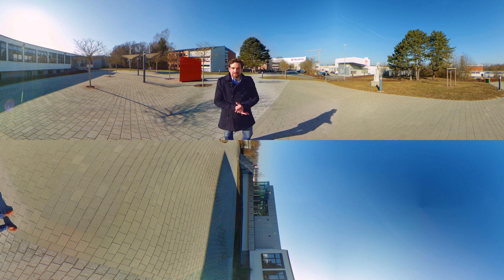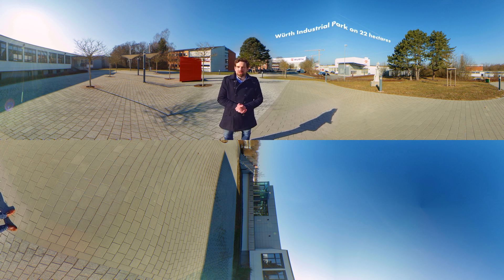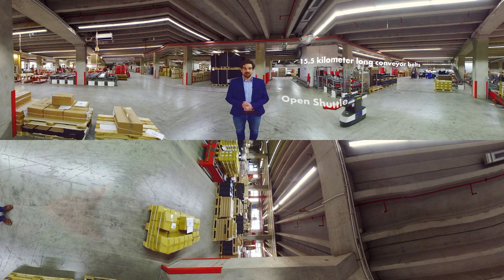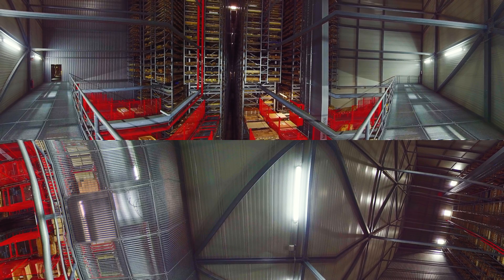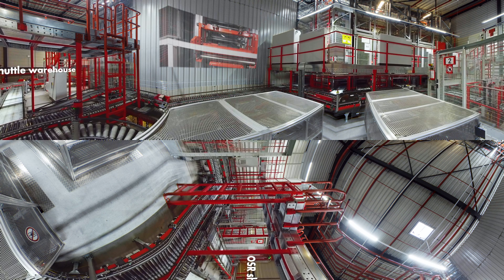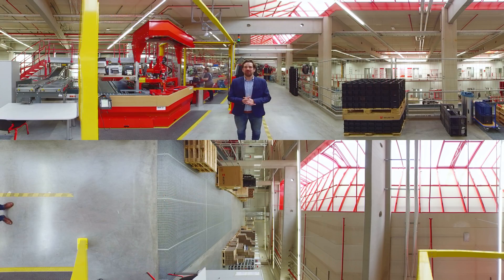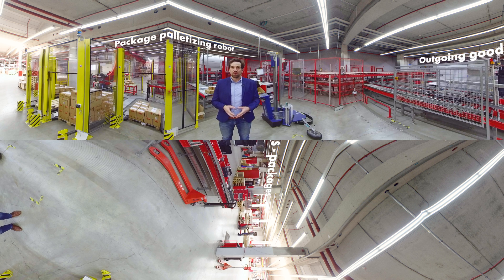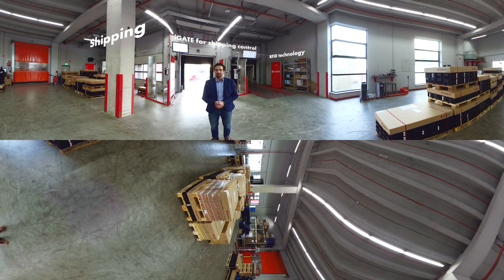360 Degree Logistics Tour at Würth Industrie Service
We take you on a virtual tour through the logistics centre of Würth Industrie Service in Bad Mergentheim - one of the most modern logistics centres for industrial supplies in Europe. From Bad Mergentheim, we handle the C-parts requirements of more than 20,000 customers throughout Europe. Experience the journey the goods take from the goods receipt to the dispatch and discover how we use automated systems and robot technology to supply our customers safely and reliably with their C-parts requirements!

Chapters:
00:00 Intro
00:40 Incoming goods department
01:17 Weighing area
01:48 High-bay warehouse
02:41 Fast picking area
03:18 OSR shuttle warehouse
03:55 Multifunctional workingstations
04:24 Schäfer Carousel System
04:47 Packinglines
05:15 Shipping preparation
05:46 Outgoing goods department
06:23 Outro